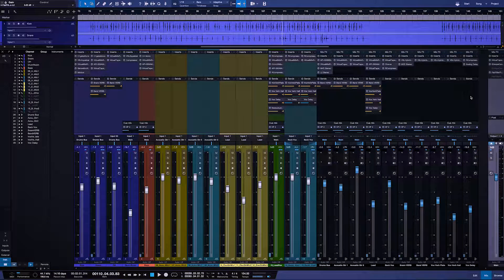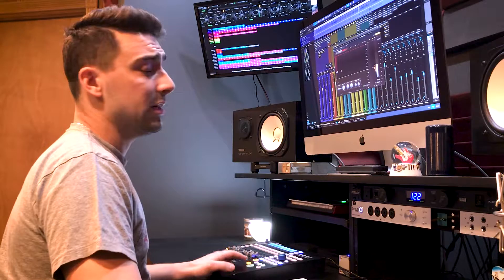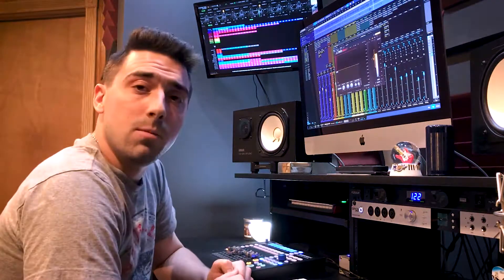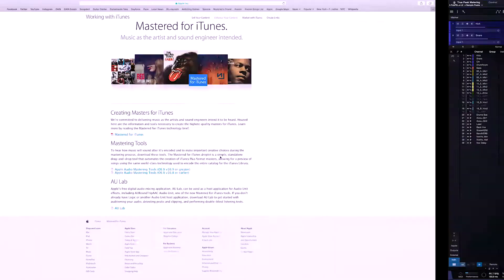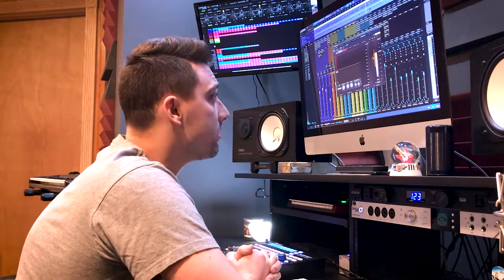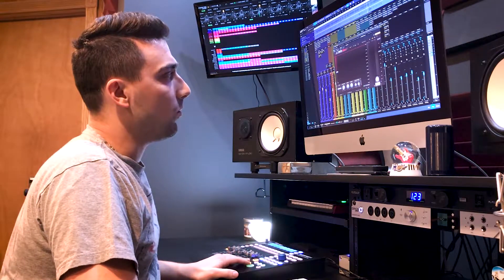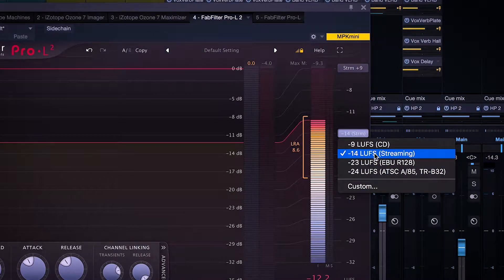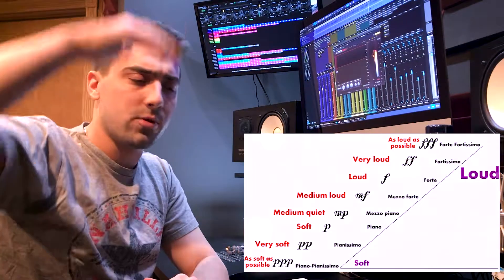Demystifying Intersample Peaks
Today, we explore how to look for and prohibit Intersample Peaks to ensure our mixes and masters DO NOT clip into digital distortion. These types of distortion tend to be unpleasant to listen to and can contribute to a song sounding harsh and tiring to listen to. Let's avoid these at all costs!

Here's Ian Sheppards video which is another great and in depth video explaining how to master for iTunes which focuses greatly on Intersample Peaks!

Rock On!